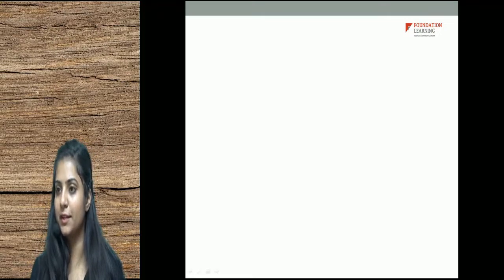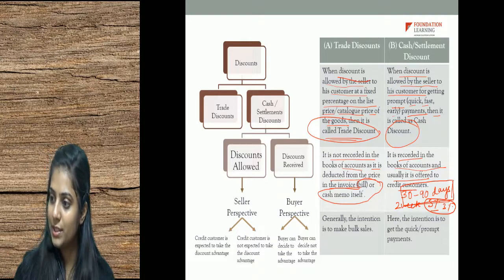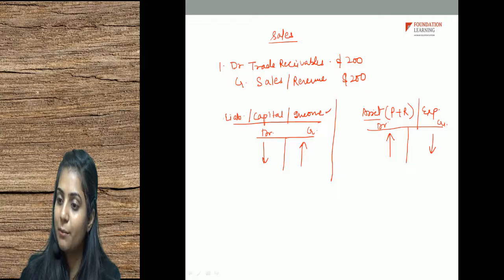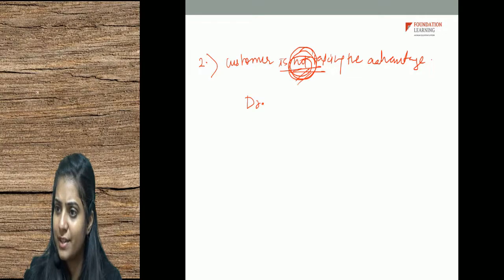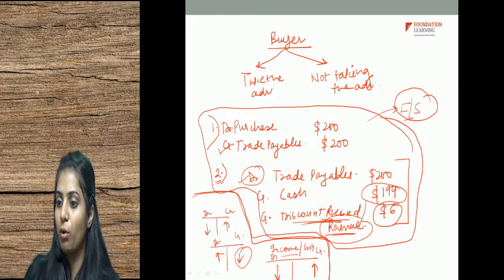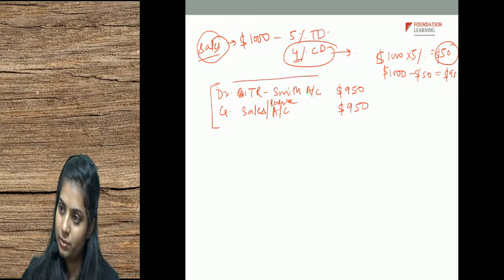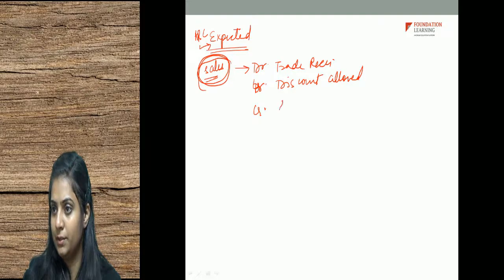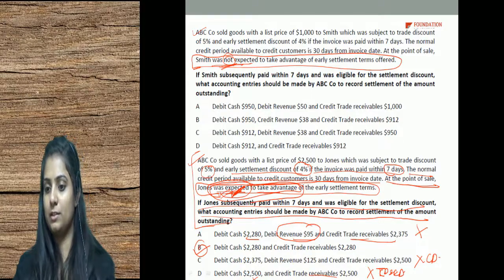ACCA F3 - Lecture 4 - Chapter 5 - Discount | Trade Discount | Settlement Discount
for one to one counselling from our experts!